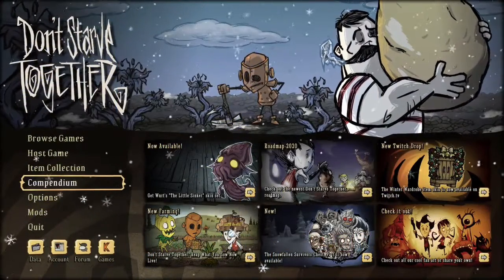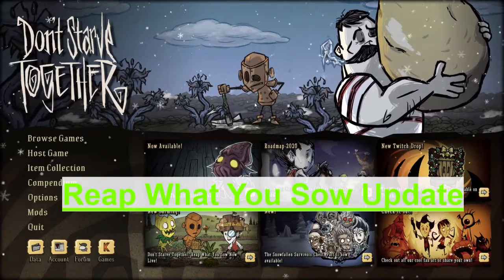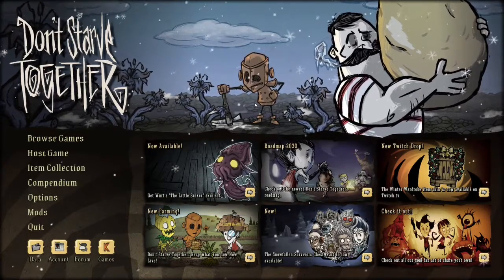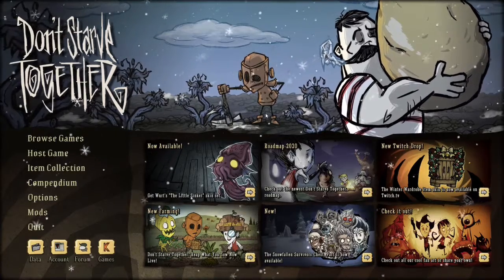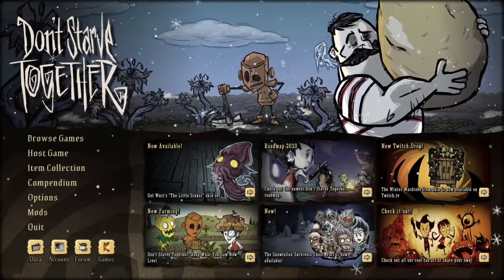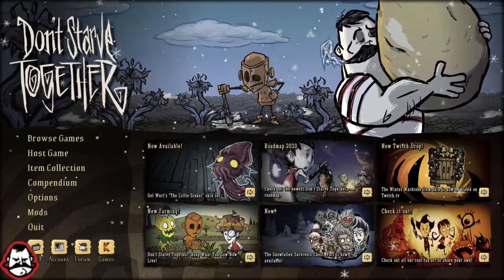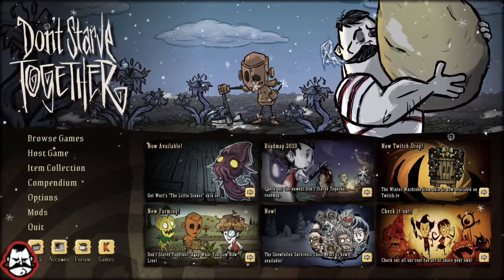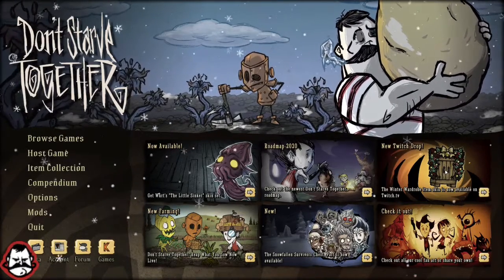Don't Starve Together : New Update Reap What You Sow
Go get the new update on steam right now and go check out on youtube the update video from Klei ! This looks really look and can't wait to make guides on the new update.

-For my viewers : Thanks for sticking with me, more content is coming thanks to Christmas break.

See you in the nest video !